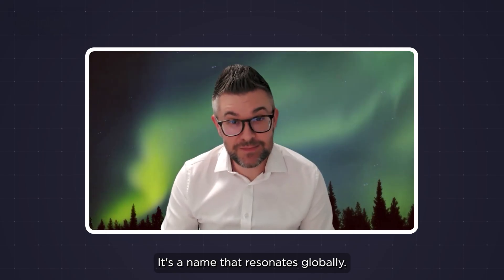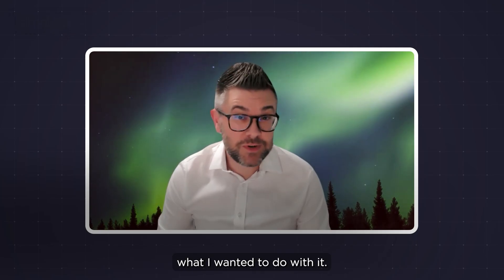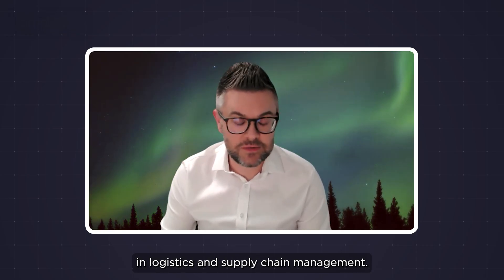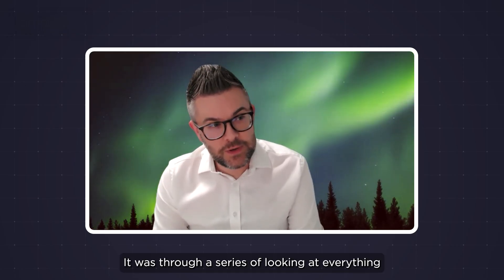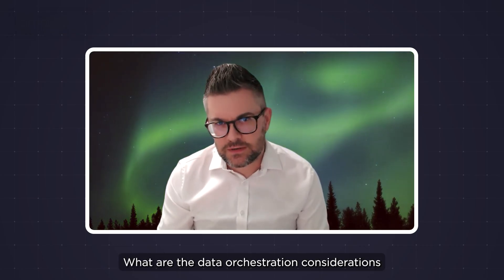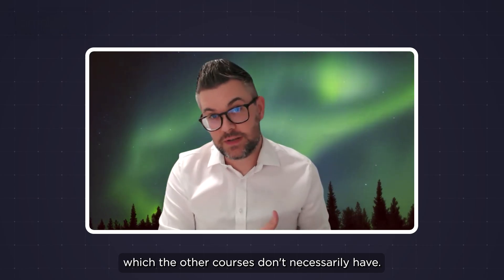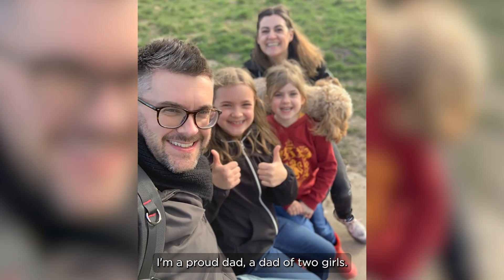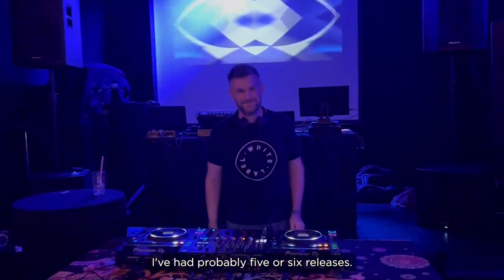Simplilearn Reviews | Randall's Data Strategy Journey with Imperial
00:01- Introduction & Professional Journey
01:42- Why Upskill?
02:47- Learning Experience
04:02- Hobbies & Interests
04:29- Message

*Data Strategy for Leaders Course*

Ian Randall, based in the UK, embarked on his career over 20 years ago after studying geography at the University of Birmingham. It was a summer job in a warehouse that sparked his passion for supply chain management, leading him to pursue a master's in logistics and supply chain management at Cranfield University. His career took off at TNT Logistics before moving to Sharp Electronics to enhance supply chain efficiency. Over the years, Ian transitioned from supply chain to IT, especially in data strategy and digital transformation, recognizing the need to upskill in these rapidly changing fields.

A couple of years ago, Ian realized that to stay competitive, he needed to develop a broader strategic understanding of data, beyond the technical skills. His search for the right course led him to Simplilearn’s partnership with Imperial College for the Data Strategy course. The strategic approach of the course was exactly what he needed to fill the gap in his knowledge of digital transformation and data orchestration.

The course itself was engaging, with insightful assessments and strong feedback, particularly from Professor Christopher Tucci, whose deep knowledge on digital transformation left a lasting impact on Ian. Beyond the learning material, the community support, including peer meetups, added motivation. This experience has transformed Ian’s approach to data strategy and empowered him to take on more leadership roles in digital transformation at Shell.

Outside of work, Ian enjoys family life with his two daughters, playing cricket, mountain biking, and squash, and even producing electronic music. Reflecting on his learning journey, he is grateful for the opportunity to upskill and believes in the importance of continuous learning to stay ahead in any career.

➡️ Data Strategy for Leaders Course Overview

In a world where data drives decisions, unlocking its full potential is crucial for strategic success. The Data Strategy for Leaders programme offers insights into data quality, orchestration, data science, AI, ML, digital transformation, monetisation, data privacy fundamentals, and governance frameworks, equipping you to excel as a data leader.

✅ Key Features

- Programme completion certificate from Imperial College Business School Executive Education
- Immersive Learning through content developed and delivered by Imperial faculty and senior data leaders
- Opportunity to gain Imperial College Business School Associate Alumni status
- Exclusive access to live masterclasses delivered by faculty from Imperial College London
- Access to the Imperial College Business School Alumni LinkedIn group
- Access to relevant Executive Education and Business School events and webinars

✅ Skills Covered

- Data Strategy
- Machine Learning
- Data Science
- GenAI for Data Innovation
- Data Monetisation
- Data Governance
- Data Analytics
- Data Privacy
- Data Security
- Digital Transformation

🟢 Connect With Simplilearn To Stay Head In Your Career -